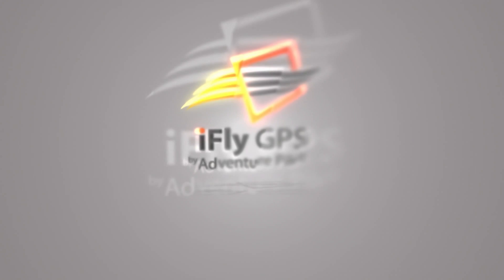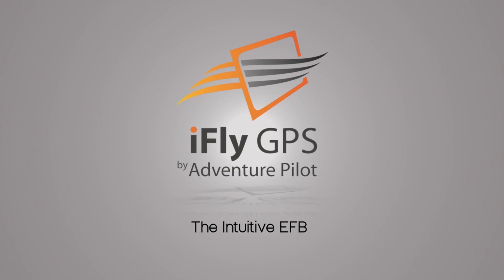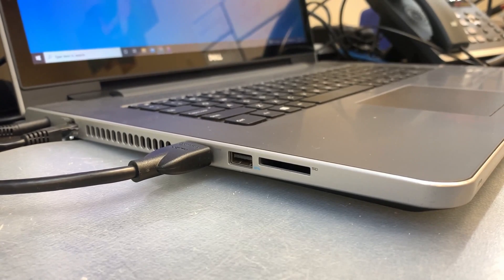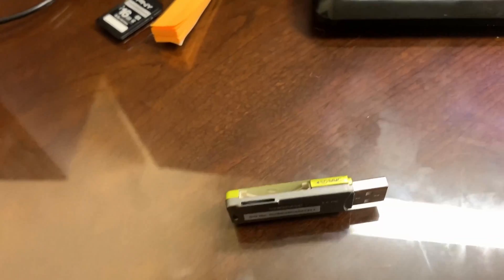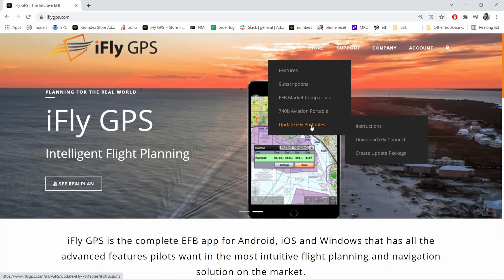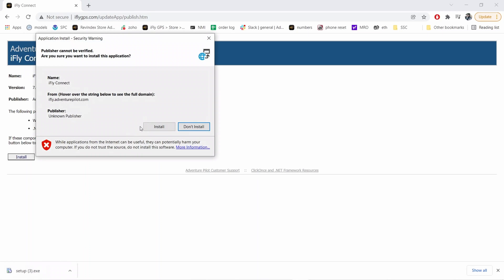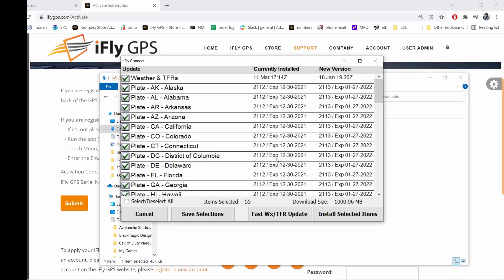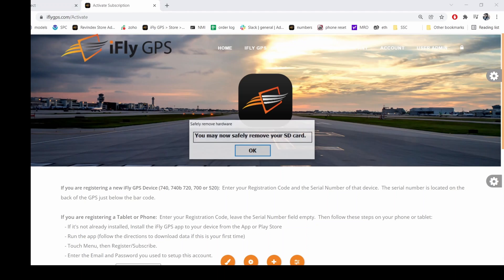Quick Tip - Update using iFly Connect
This quick tip will demonstrate how to update using iFly Connect, an application allowing people using a Windows PC to update their iFly portables.